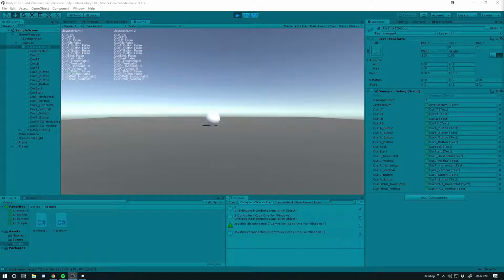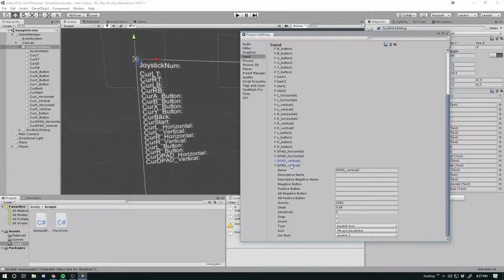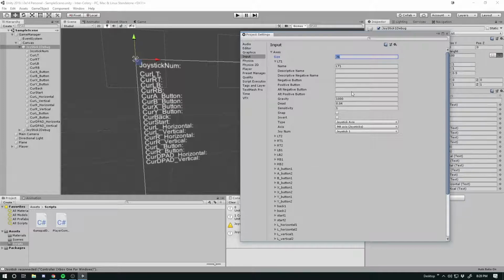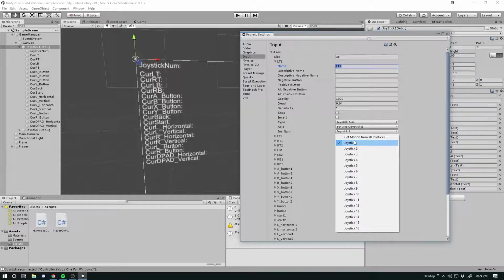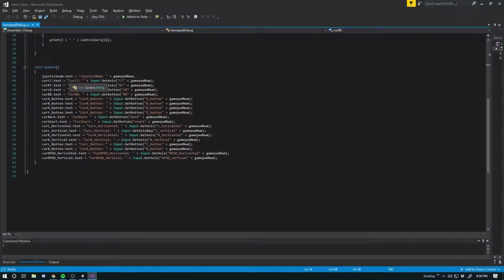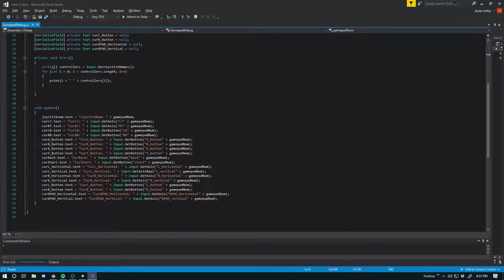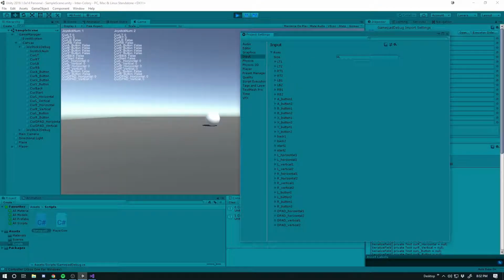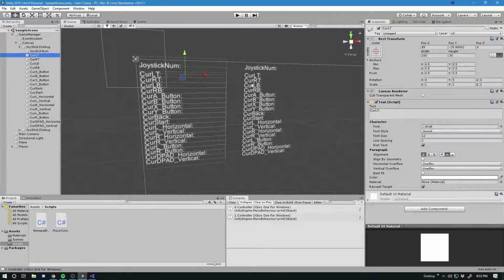Multiple Gamepads in Unity 2019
On The Social Medias: @jampakdd